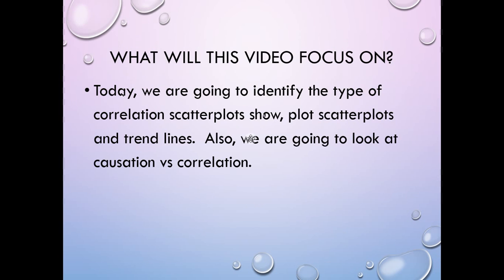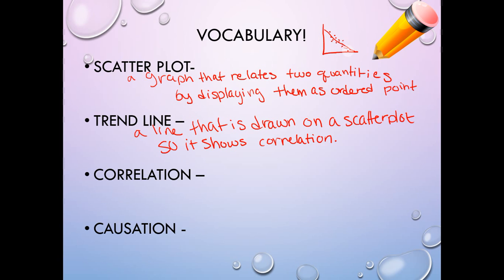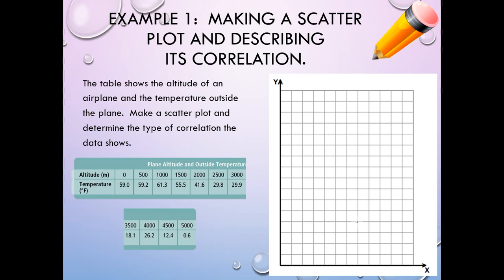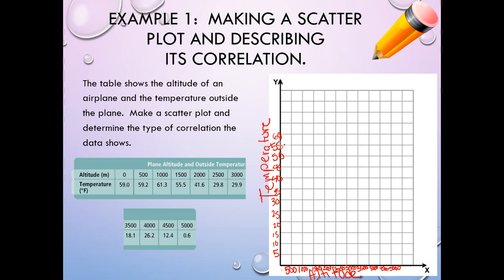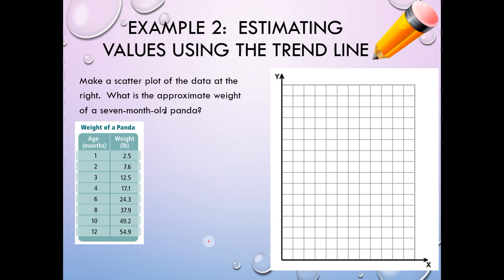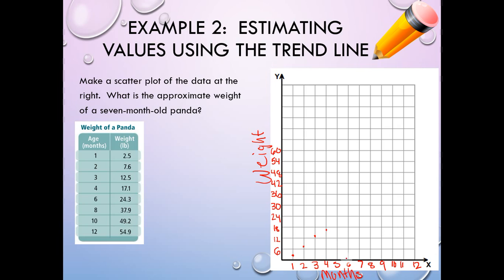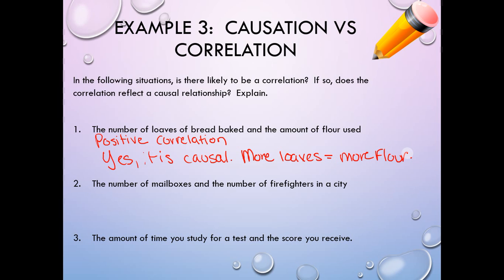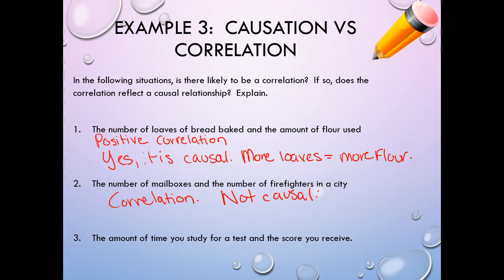Section 5.7 - Day 1: Scatter Plots and Trend Lines